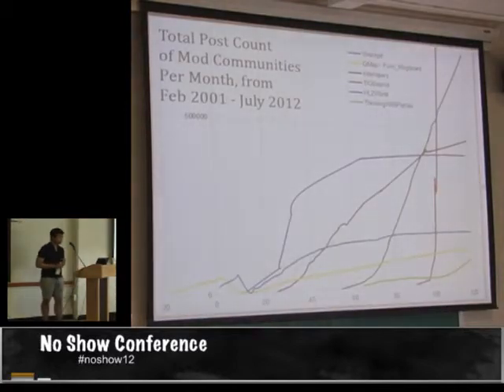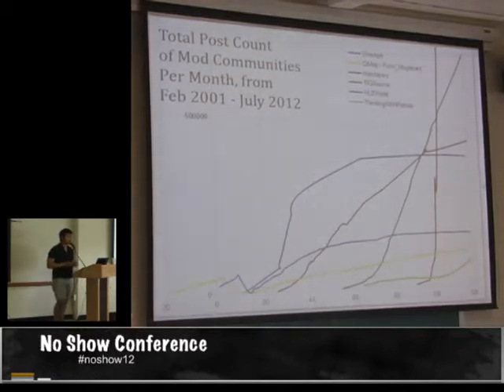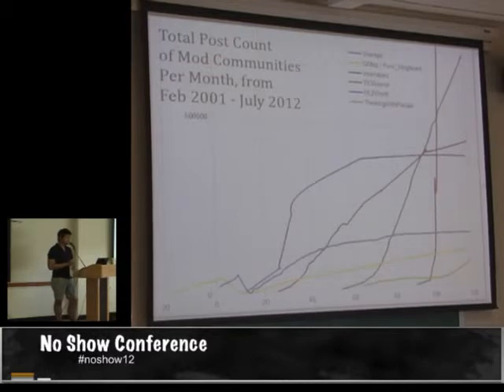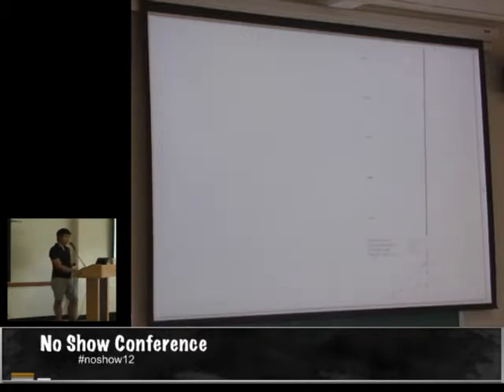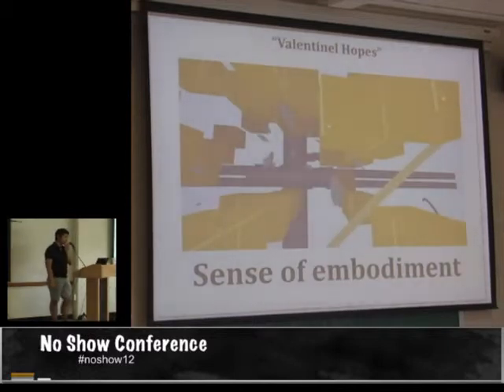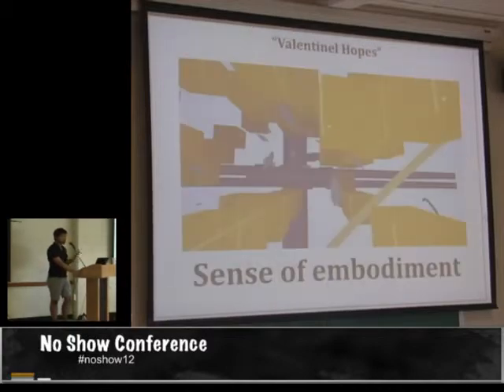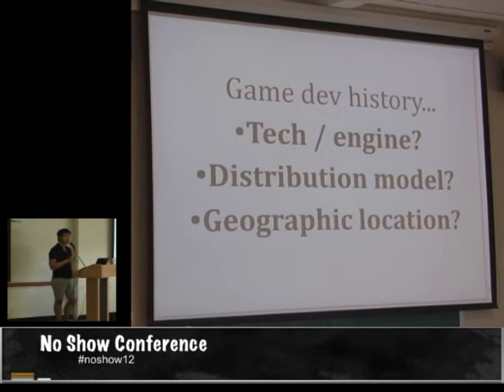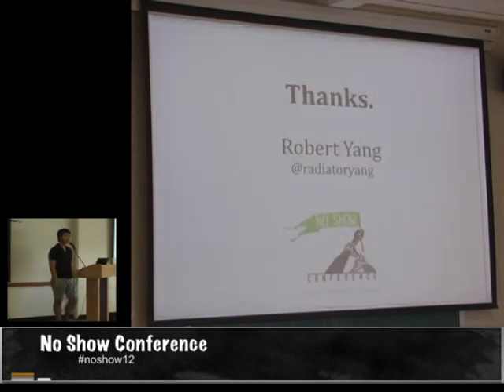A People's History of the First Person Shooter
No Show Conference 2012 - Robert Yang

In his book "A People's History of the United States," Howard Zinn argues for an alternate (but just as valid) historical narrative that put common people at the core of its story rather than the powerful political / economic figures that "inevitably" wielded control in a historical trajectory. The truth, however, is that their power and legitimacy was disputed at every step. Much like US history, the history of game development is largely dominated by the powerful — large international publishers and industry developers dominate the conventional narrative and are its heroes. This talk will not argue whether the industry is good or evil, but the truth is always more complicated than that.
The history of the first person game genre, then, can be read as a narrative arc with three eras: a "Doom" era with lots of modder / industry symbiosis, a "console" era that forced these modders to consolidate with indies, and now an "indie FPS" era that seems poised to takeover popular discourse of the genre. Today, "modding" as we understood it 10 years ago, is now dead.

In this talk, attendees will hear about the rise and fall of the many modding city-states, several general critiques of the console military manshooter market, and a critical survey of over a dozen experimental indie FPS games you've probably never heard of.